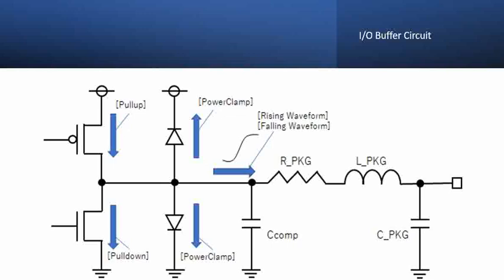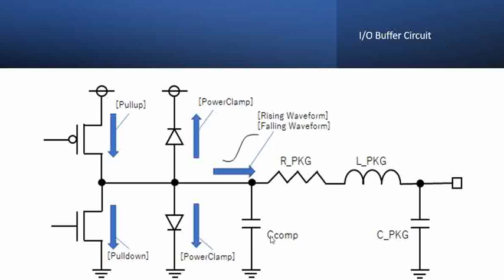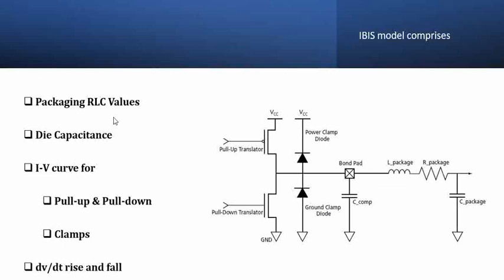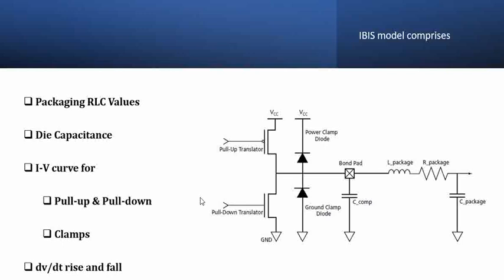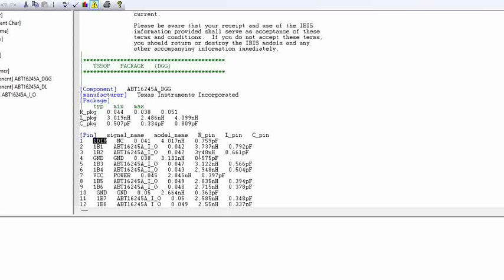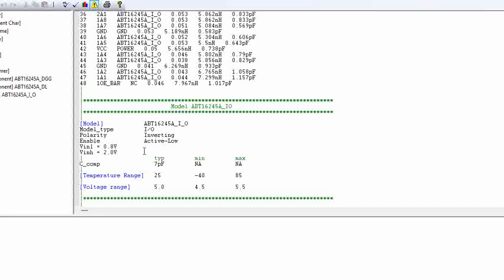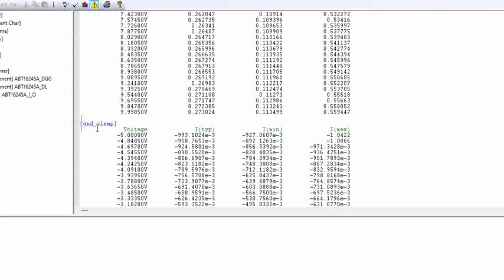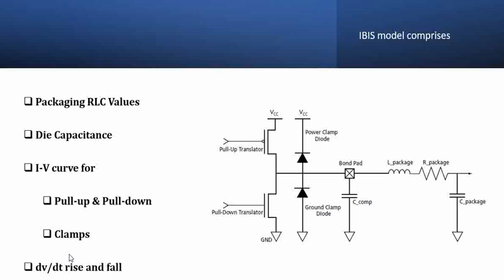understanding ibis model | ibis model of I/O buffer | High speed Designs - Part 34